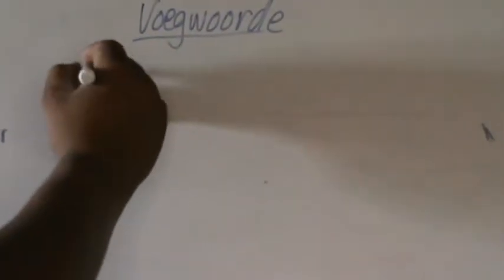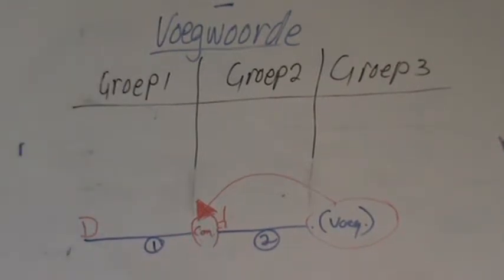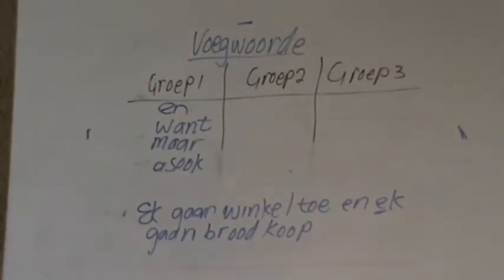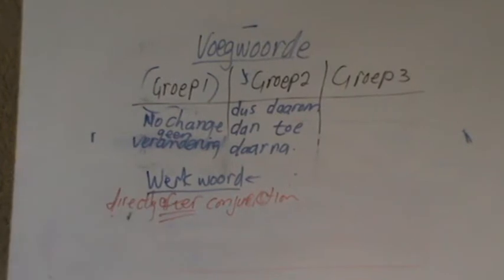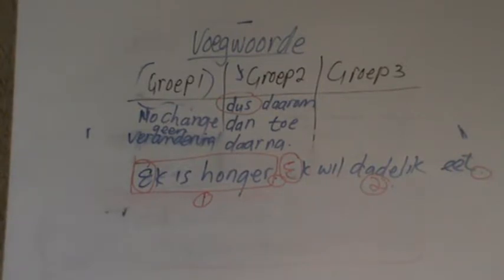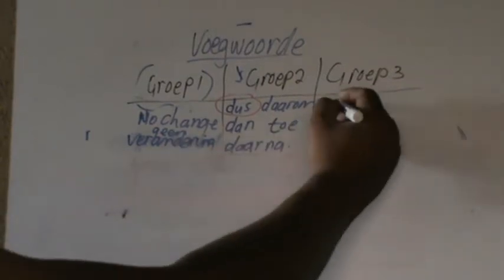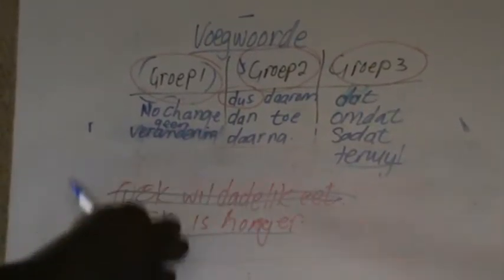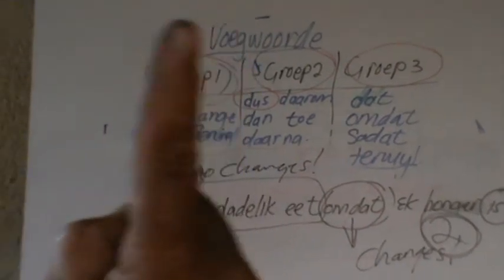voegwoorde group1,2and3 explained!download now